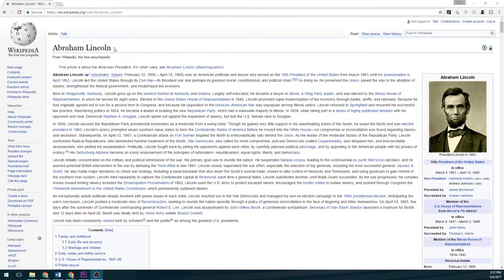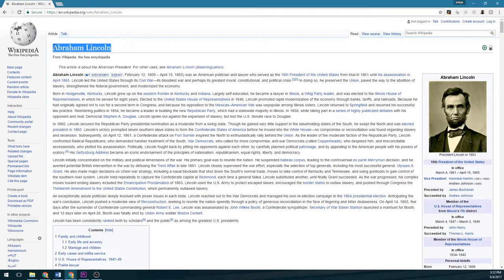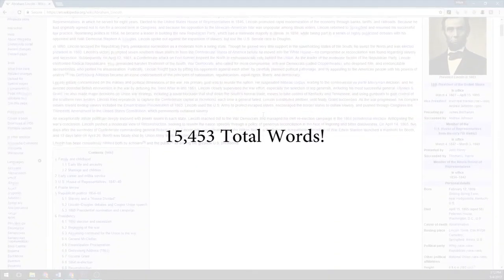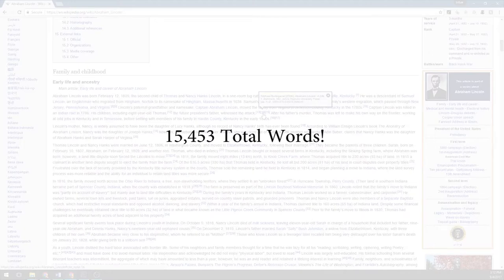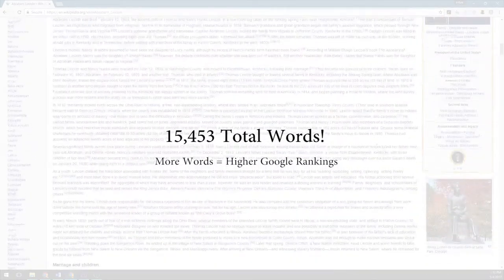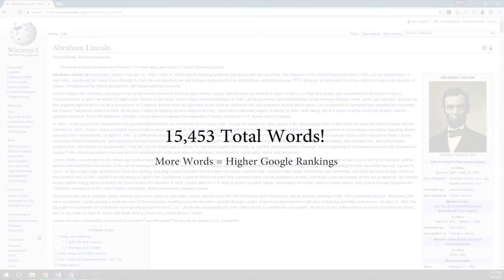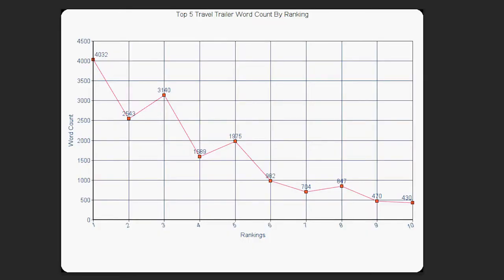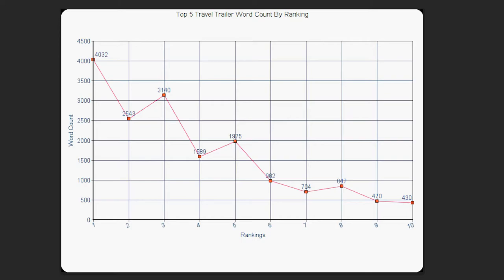RV Dealer Content Marketing: Sell RVs Using Content, Here's How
Does your RV Dealership have the traffic it needs? One of the biggest avenues to increase traffic is to increase the number of pages that your dealership has. But the right type of pages. Let me explain in this video.

RV Dealers need to create the right type of content for their website to increase Google Rankings, Traffic and sales. This video will show RV Dealers a step by step strategy for how to create content that sells and share it across the web.

Why is content so important?

Content is king of the internet. It’s the easiest way for Google, and other search engines, to read and learn what each page on your site is about.

Google can’t, yet, interpret images or videos. Google is getting really good however at transcribing audio into text from videos, but if there isn’t any audio in the video, then Google will not know what it’s about.

Why does this matter? As I mentioned in Wednesday’s email on Google Rankings, if you sell Travel Trailers, but don’t have a page on your site with text and images on travel trailers, Google will never send travel trailer buyers to your site. No Travel Trailer page, no travel trailer buyers!

No Traffic = No Sales :-(

Content is the lifeblood of your website.

You’ve probably noticed a common thread to everything that I’m talking about:

Everything comes down to a customer’s keyword search for (example: Travel Trailers For Sale + Your City), how to use that keyword to build a specific landing page on your site, then ensuring that it meets the four Google guidelines.

Simply put: Customer’s Needs + Your Website Landing Page + Google  = $$$

Think of each page on your site as a “Traffic Bucket”. The more pages you have on your site, the more opportunities you will have to meet buyers where they are in the buying process!

Today’s video tutorial will blow your mind. As I mentioned, you will be kicking yourself at first, but will be super excited to implement these strategies moving forward.